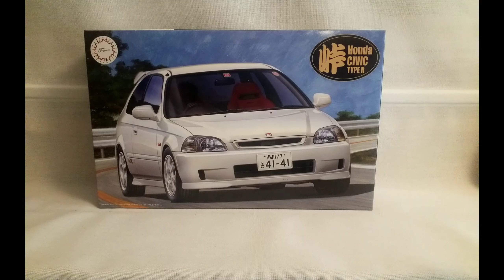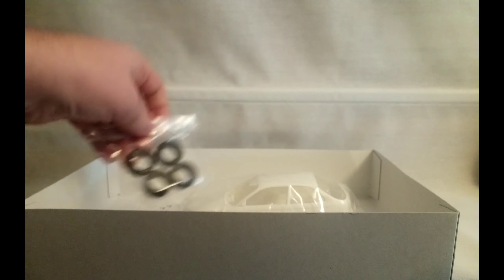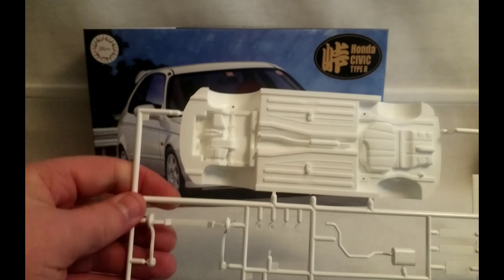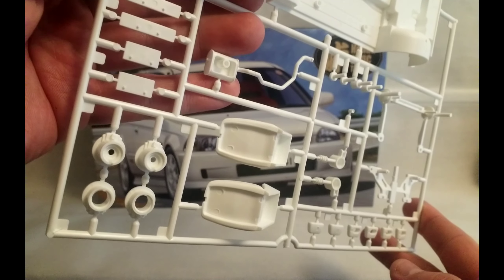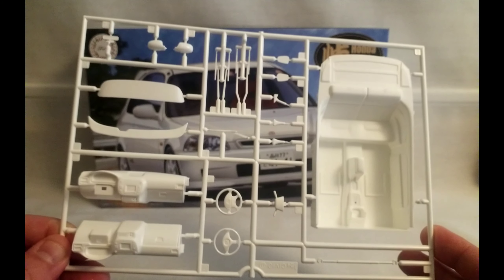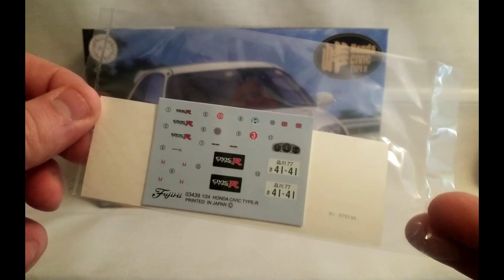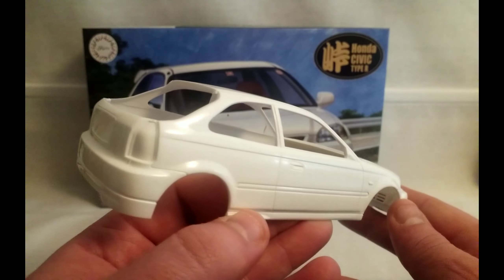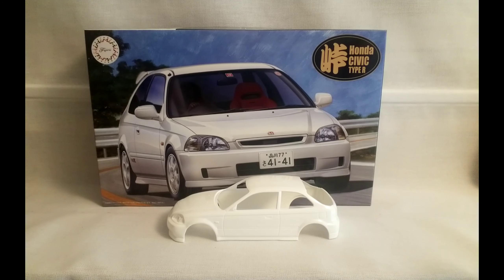Fujimi Honda Civic EK9 Type R model car kit unboxing.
In this video we unbox the Fujimi Honda Civic EK9 Type R model kit.

A very popular kit from fujimi and one of their better kits.